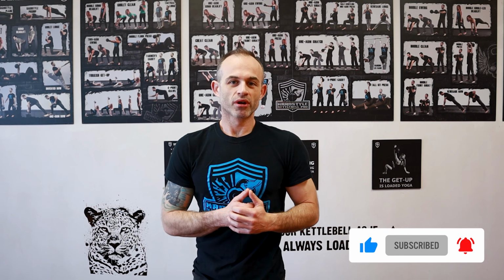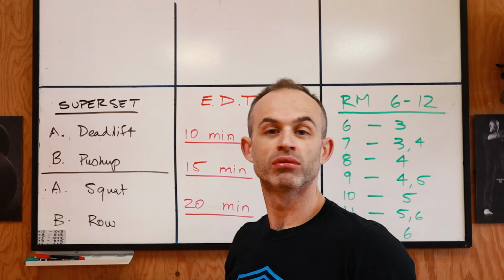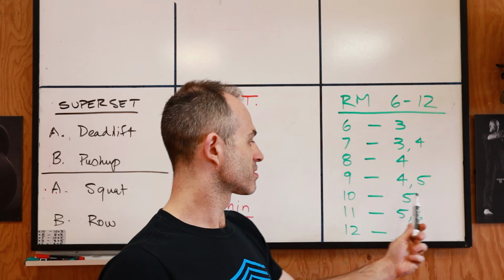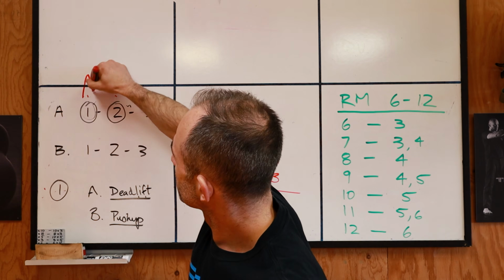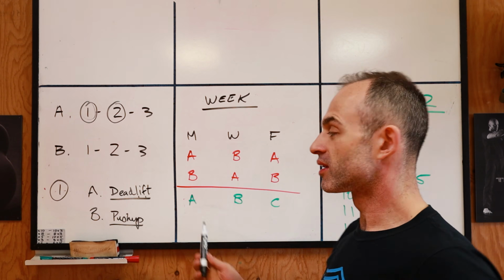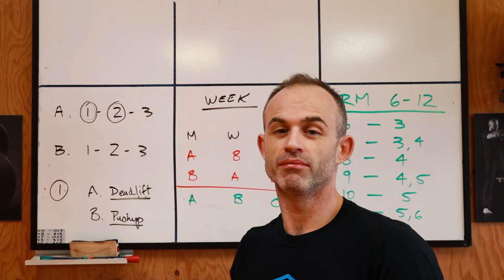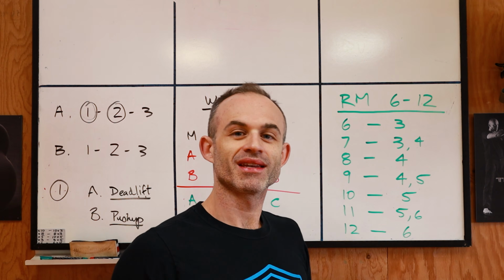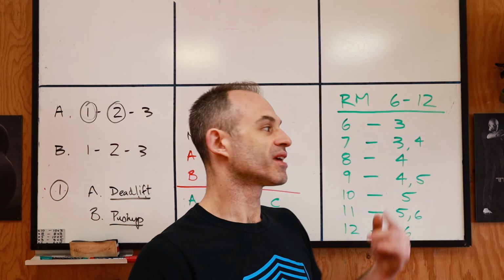ESCALATING DENSITY TRAINING